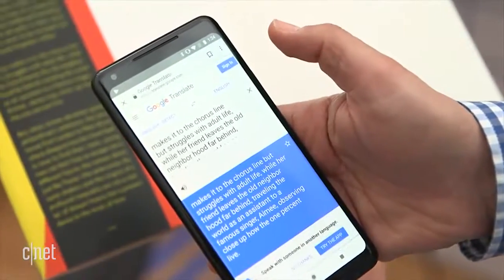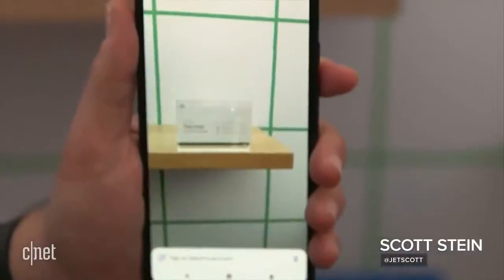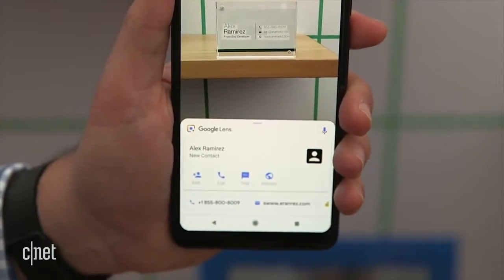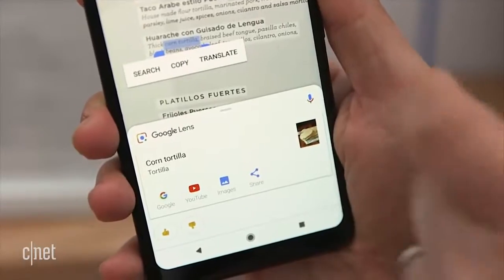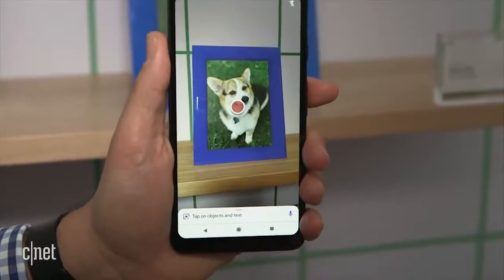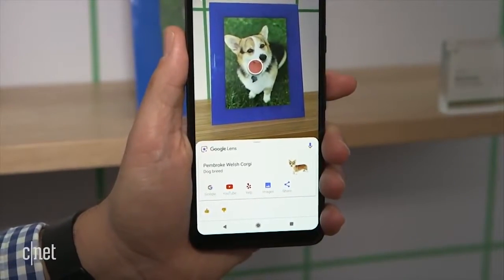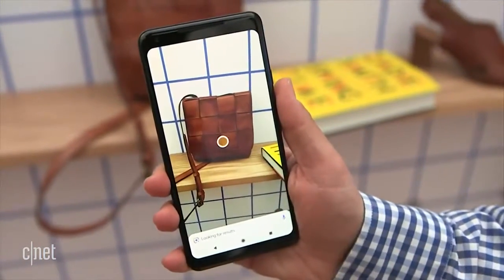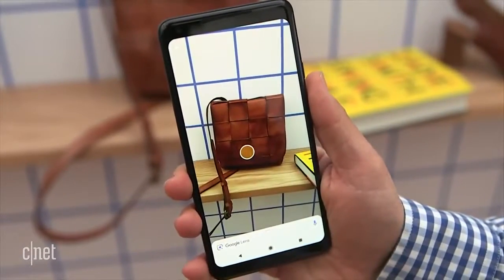First Look Google Lens II Awesome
Gaming Media#Gamer#Tech#Hacker#Youtuber

Good Bye